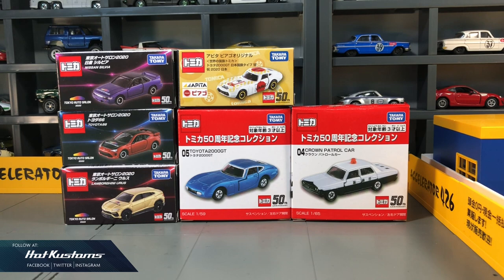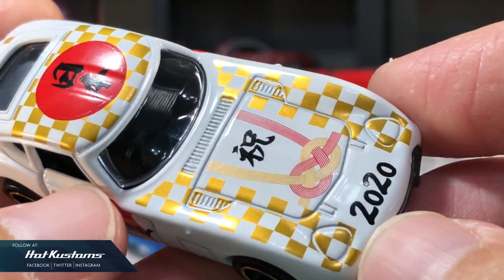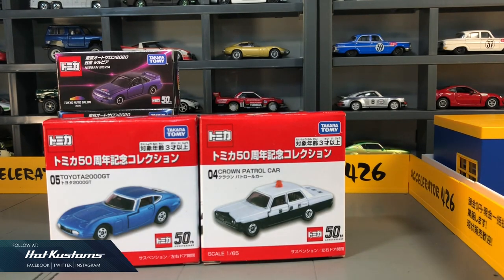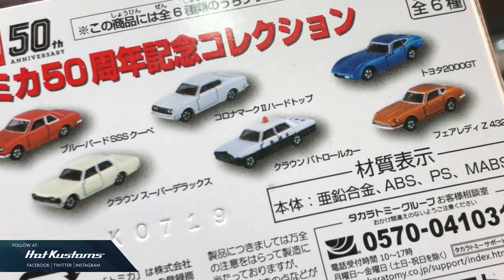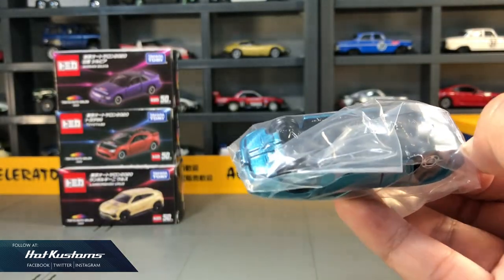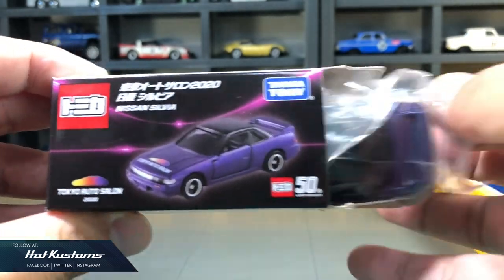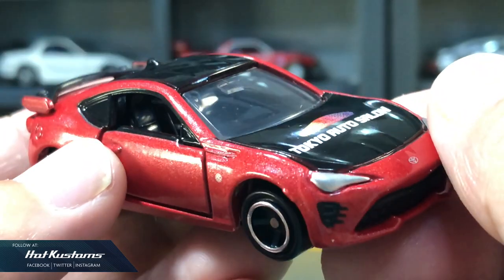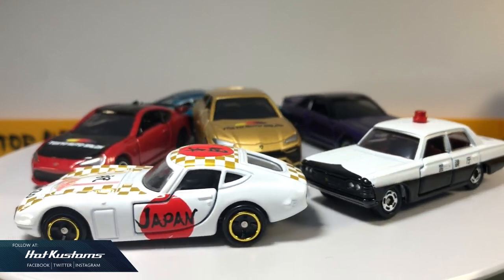Tomica 2020 Unboxing, Tokyo Auto Salon, Toyota 2000GT And More!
A quick unboxing on my Tomica January purchase.

You can find Tomica at
Takara Tomy Mall (Japan)